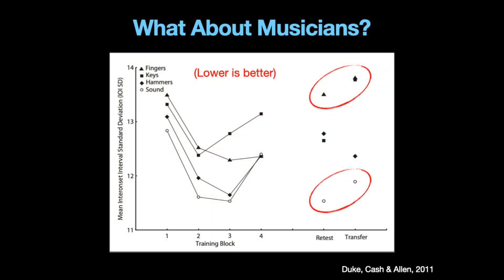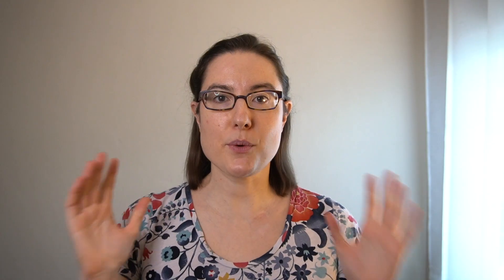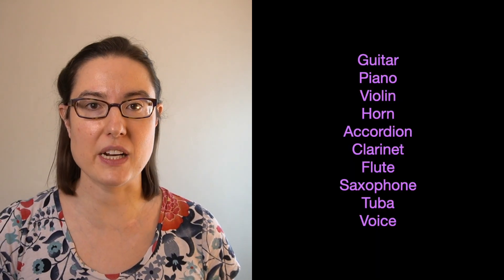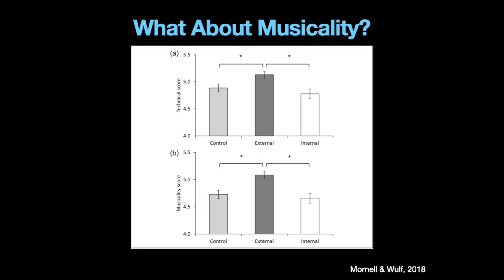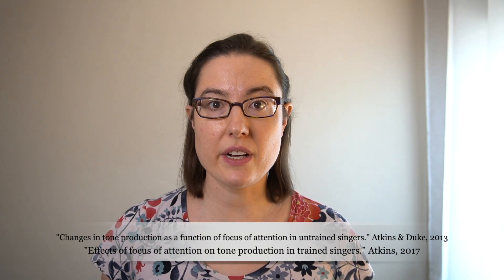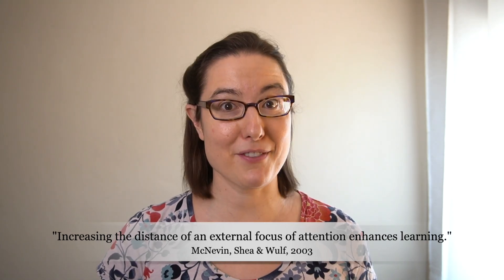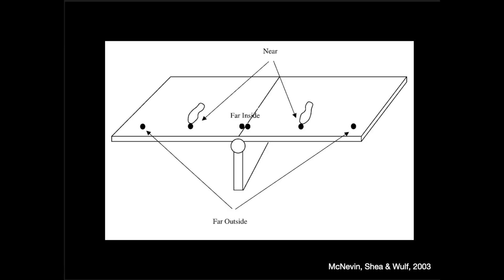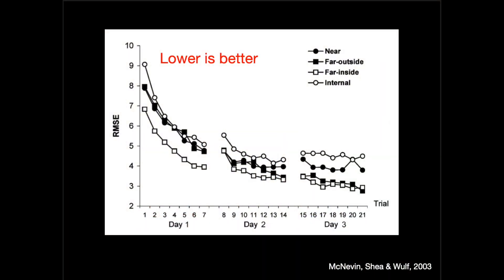The Power of Attentional Focus Part II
Does where you focus your attention have an impact on how well you do at a skill, either in practice or performance? To sum up these videos in one word: YES!

Papers cited in this video:
Duke, R. A., Cash, C. D., & Allen, S. E. (2011). Focus of attention affects performance of motor skills in music. Journal of Research in Music Education, 59(1), 44-55.
Mornell, A., & Wulf, G. (2019). Adopting an external focus of attention enhances musical performance. Journal of Research in Music Education, 66(4), 375-391.
Atkins, R. L., & Duke, R. A. (2013). Changes in tone production as a function of focus of attention in untrained singers. International Journal of Research in Choral Singing, 4(2), 28.
Atkins, R. L. (2017). Effects of focus of attention on tone production in trained singers. Journal of Research in Music Education, 64(4), 421-434.
Bell, J. J., & Hardy, J. (2009). Effects of attentional focus on skilled performance in golf. Journal of applied sport psychology, 21(2), 163-177.
Singh, H., & Wulf, G. (2020). The distance effect and level of expertise: Is the optimal external focus different for low-skilled and high-skilled performers?. Human Movement Science, 73, 102663.
McNevin, N. H., Shea, C. H., & Wulf, G. (2003). Increasing the distance of an external focus of attention enhances learning. Psychological research, 67(1), 22-29.